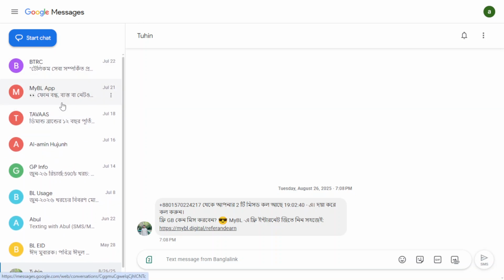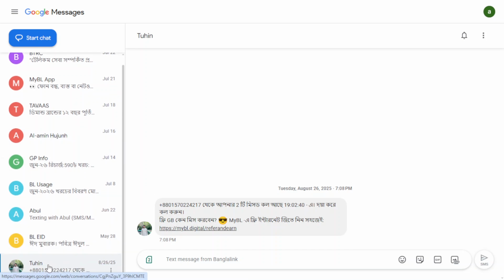How to Use Google Messages for Web on Mac Full Guide 2026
Want to use Google Messages for Web on your Mac and send text messages directly from your computer? In this Full Guide 2026, you'll learn how to use Google Messages for Web on macOS and supported web browsers by connecting your Android phone. Whether you want to send and receive SMS, MMS, or RCS messages, share photos and files, respond to conversations while working, or keep your messages synchronized across devices, this step-by-step tutorial covers everything you need to know. Learn how to open Google Messages for Web, pair your Android phone using a QR code, sync conversations, enable browser notifications, send and receive messages, manage attachments, customize messaging settings, and securely sign out when using a shared Mac. You'll also discover tips for improving connection stability, troubleshooting pairing and synchronization issues, protecting your privacy, and getting the most out of Google Messages for Web. Follow this complete Google Messages tutorial to enjoy seamless messaging between your Android phone and Mac in 2026.